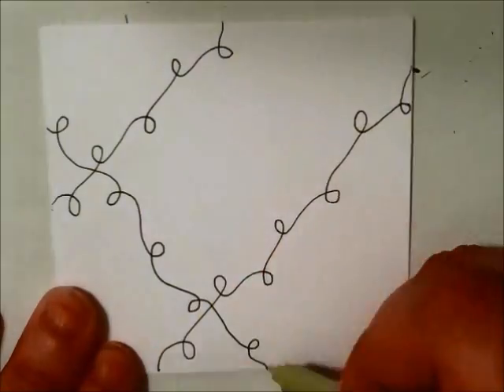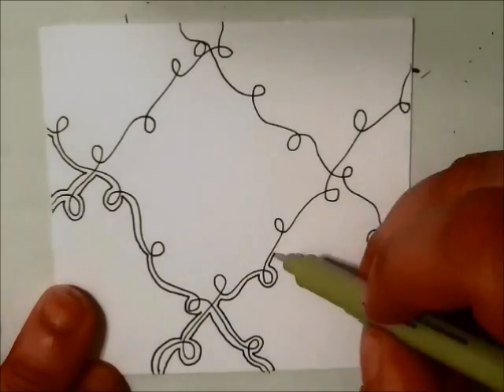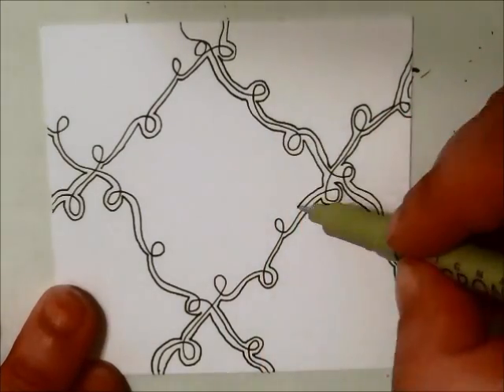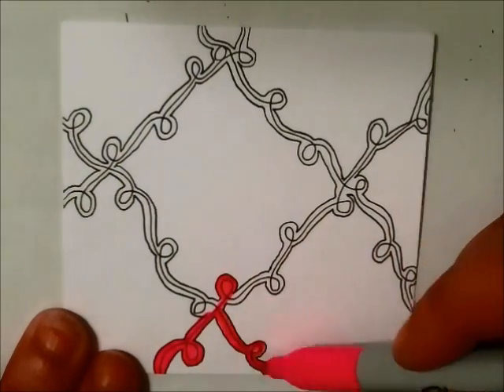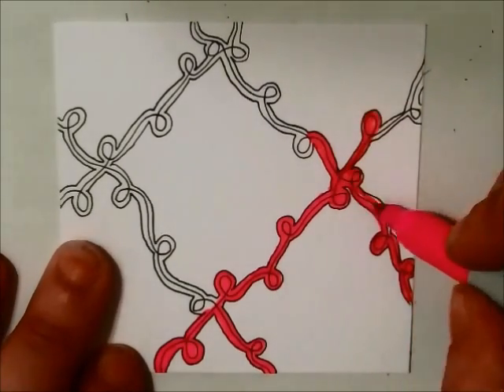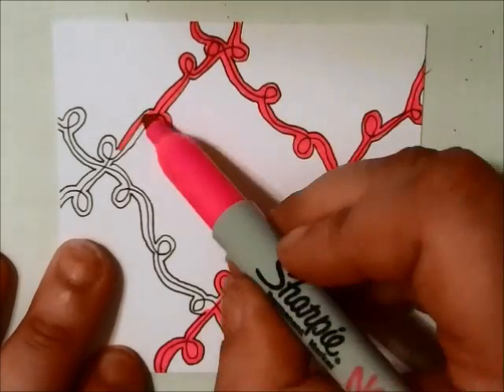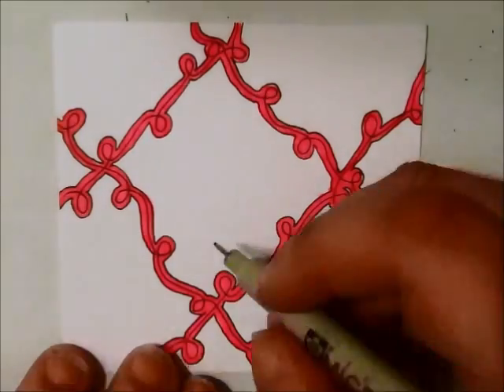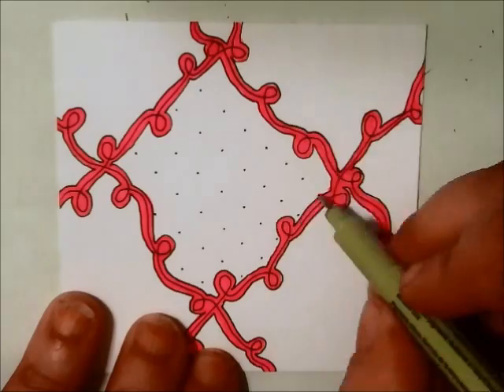Pink Grid Zentangle